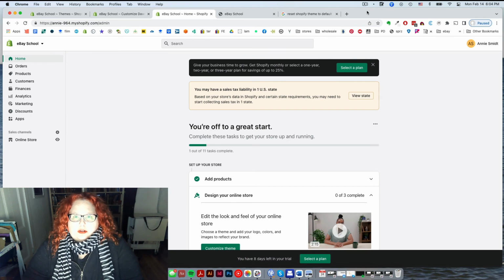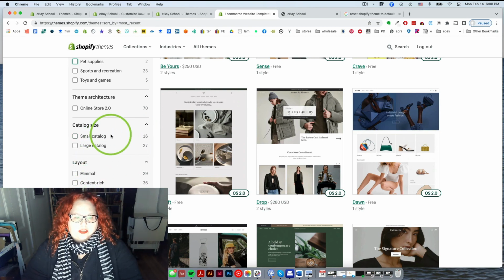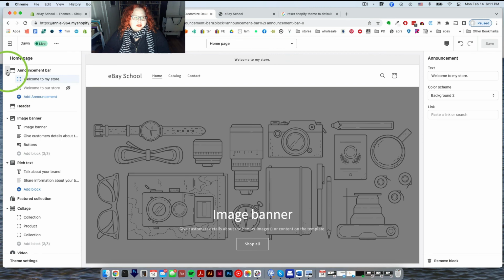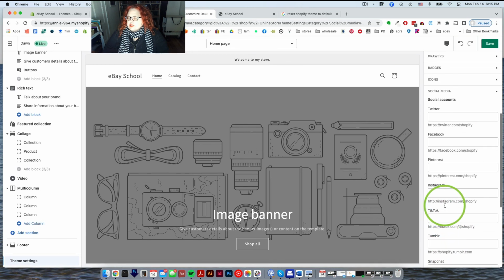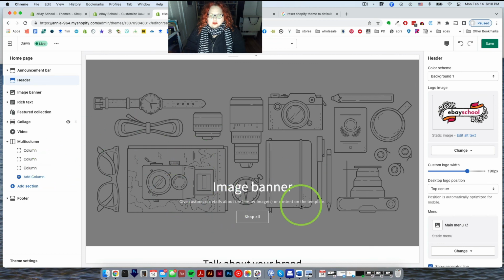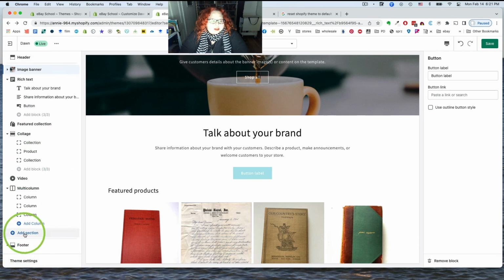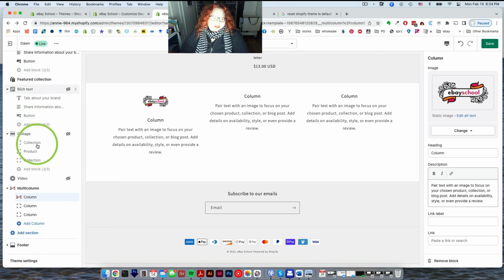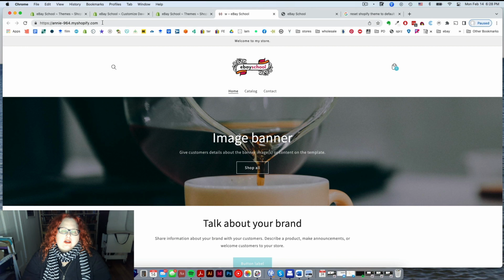THE LOOK OF YOUR SHOPIFY SITE | Getting started with Shopify part 3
This is part three in my “Getting started with Shopify” series, where I go over getting up and running with Shopify as simply as possible and give you enough knowledge to be powerful and go forth, but, hopefully, not so much that you drown in too many options and fall prey to inaction. In this episode, I go over how to choose a theme (or basic look) for you site and customize that theme to look how you want, to have the features  and functions you want.